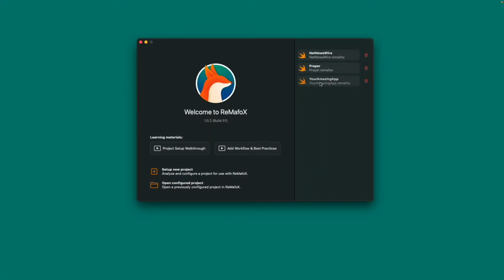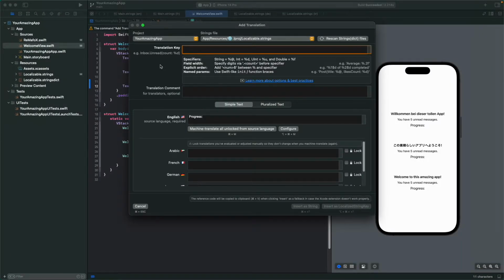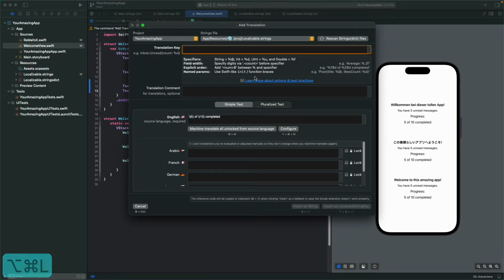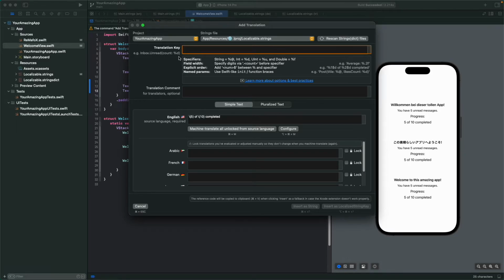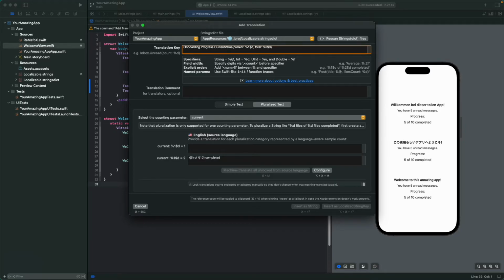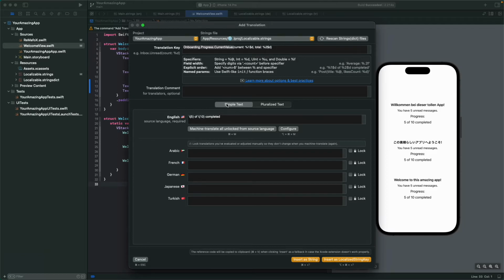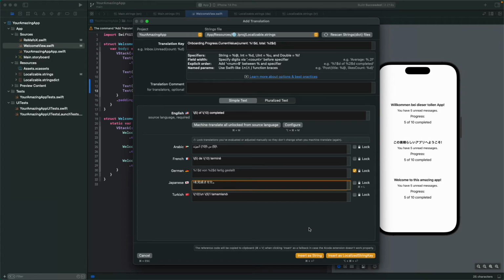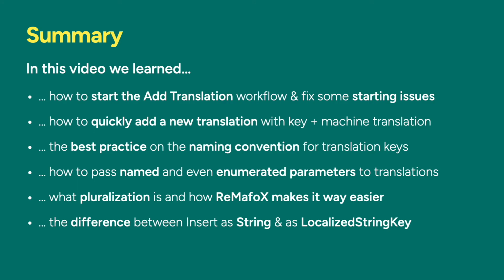Localization Workflow in RemafoX & Best Practices for naming Keys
In this video, I show you how you can make the most of the add translation workflow.
And I also talk about best practices for naming your translation keys.